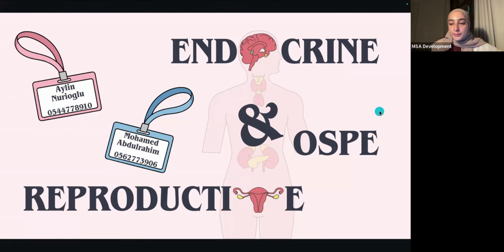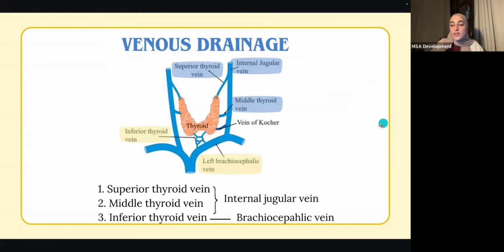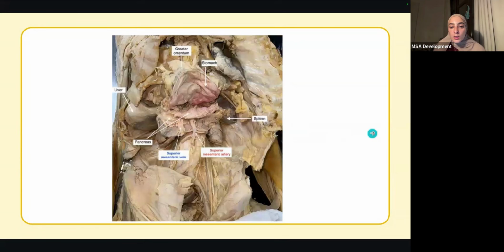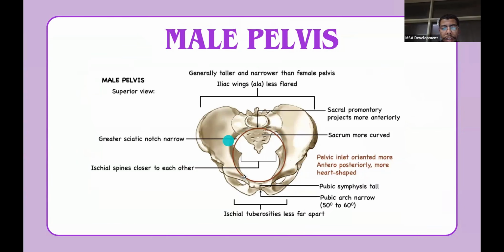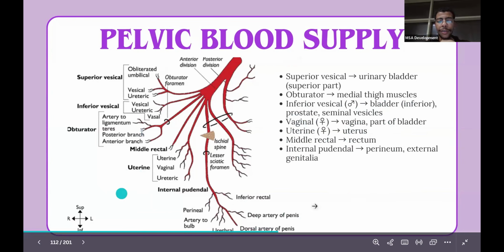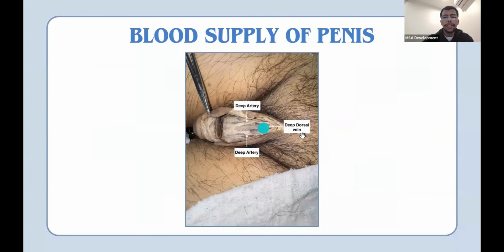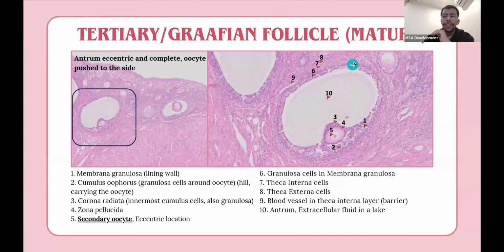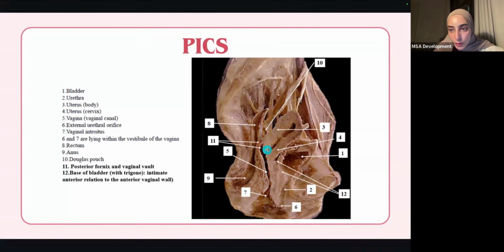ERP112 OSPE Review | Aylin Nurioglu & Mohamed Abdulrahim | ERP 112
0:00:00 - Introduction
0:00:30 - Endocrine
0:52:20 - General Reproductive system
1:47:43 - Male Reproductive system
2:15:19 - Female Reproductive System